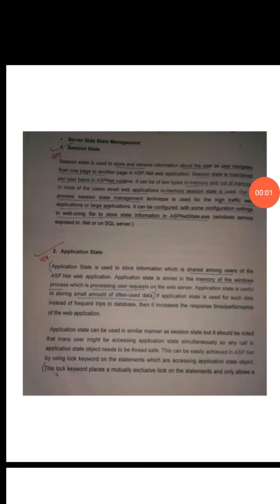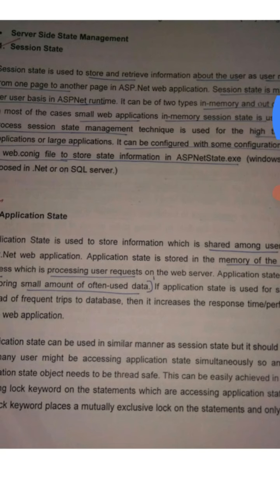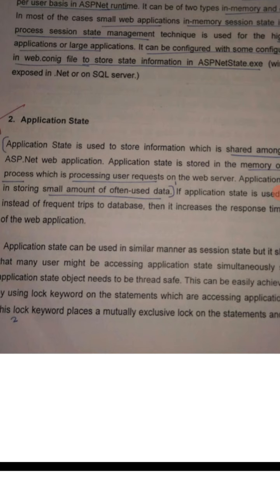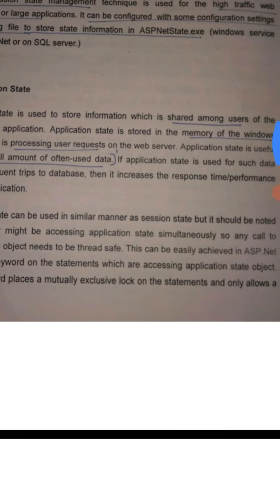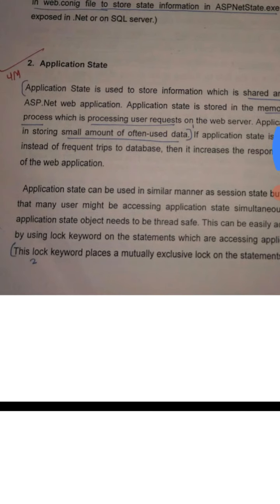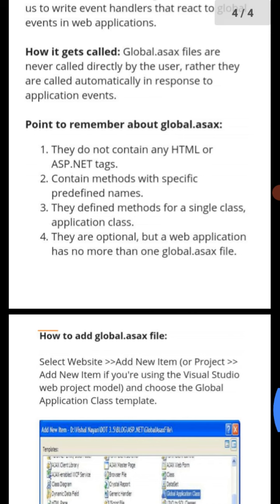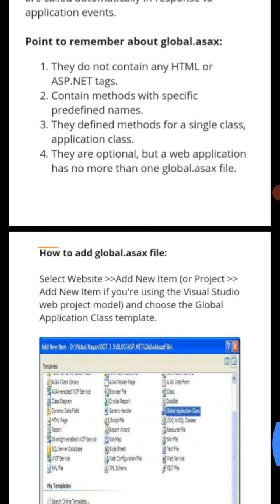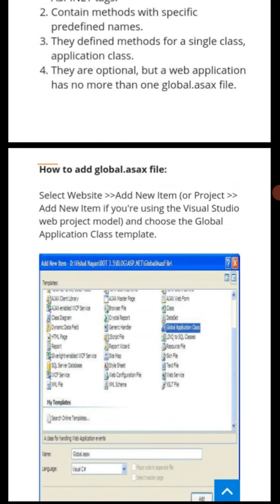Application state, session state and global.Ajax Asp.net.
Asp.net B.Sc III computer science